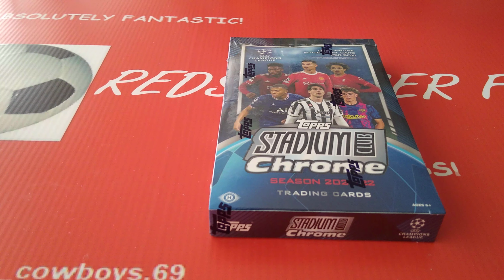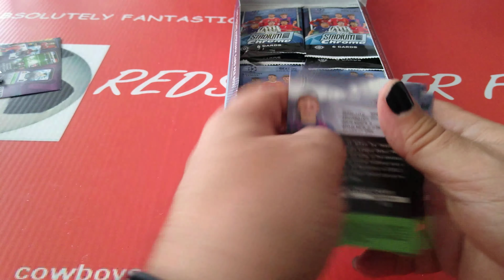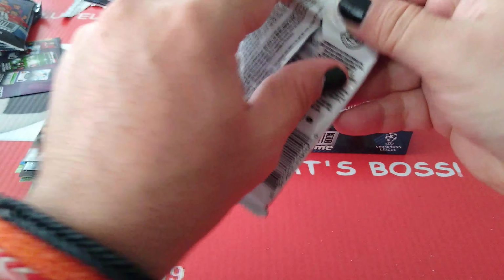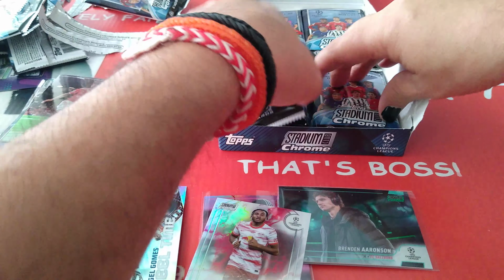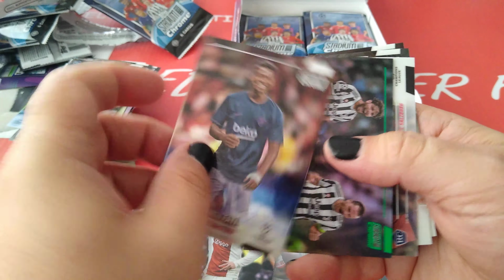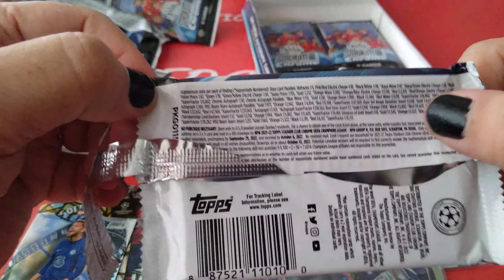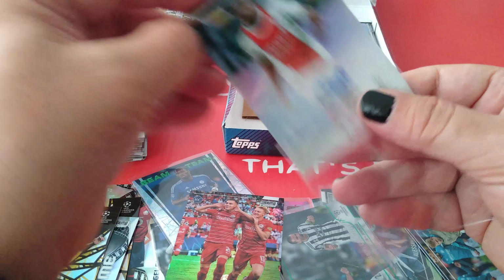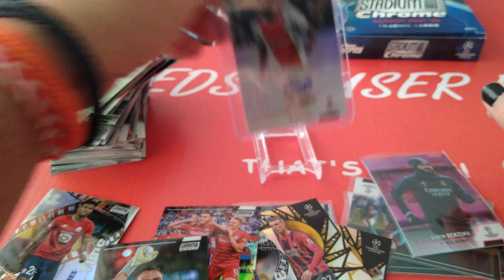**HOBBY BOX** TOPPS STADIUM CLUB CHROME 21/22 ***VERY GOOD YOUNG PLAYER AUTO PULL***